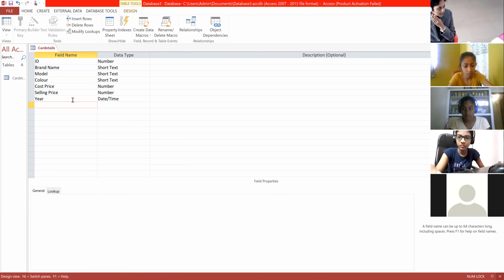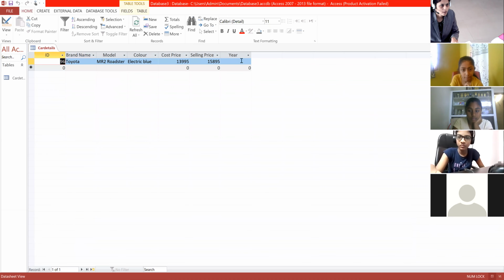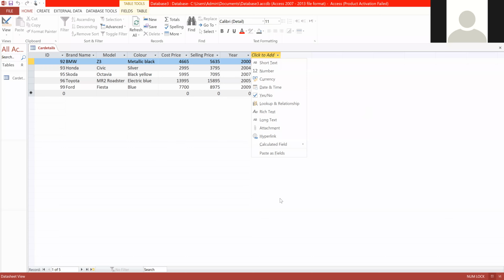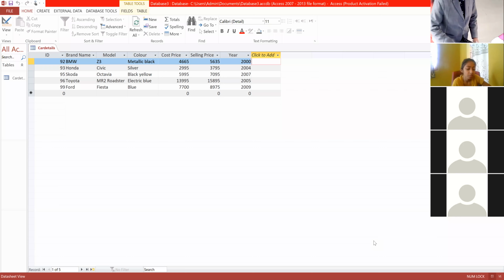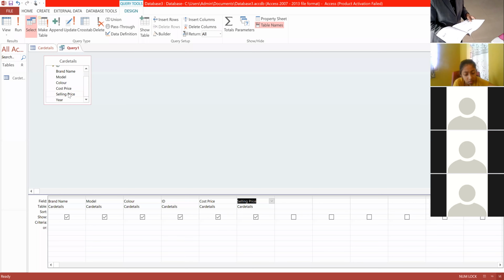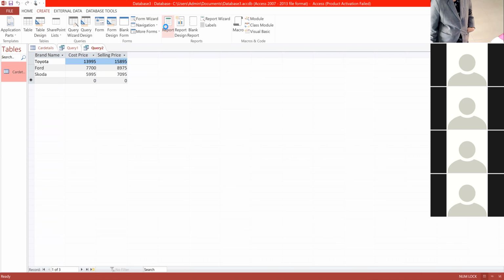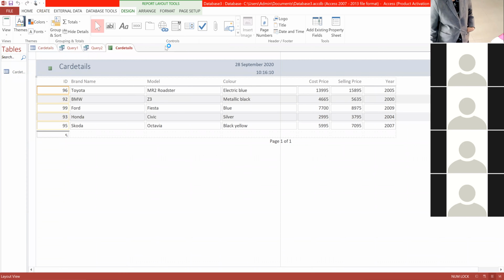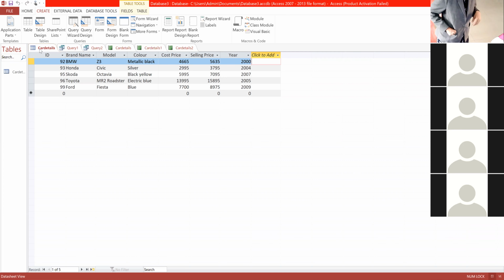Grade7,ICT(28/9/2020), Ms Access Database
Practical work given in course book